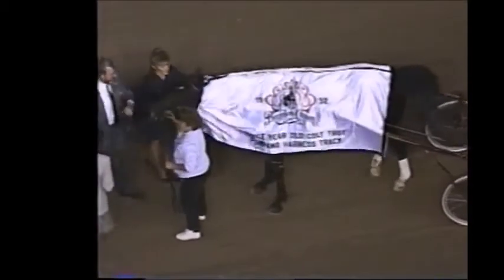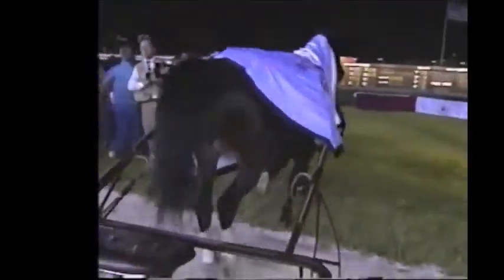1992 Pompano Park BALTIC STRIKER Mike Lachance Breeders Crown 3YO C&G Trot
harness racing